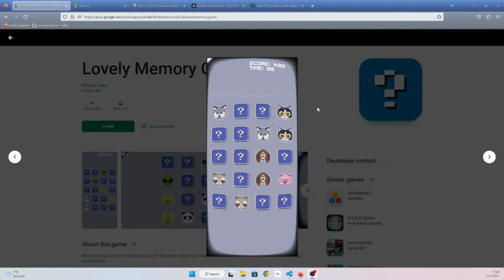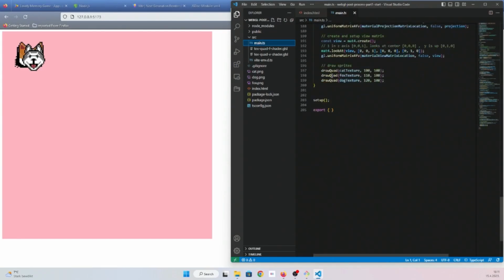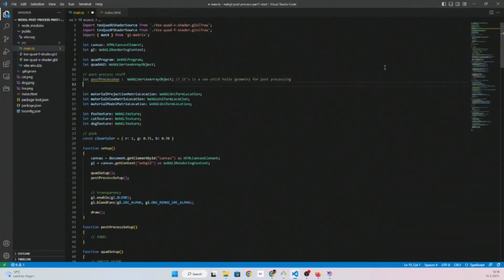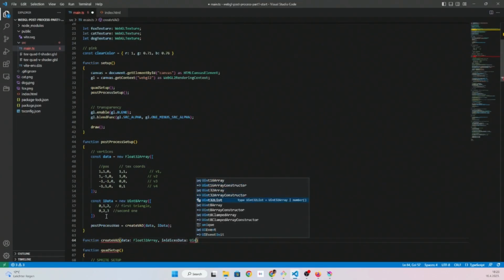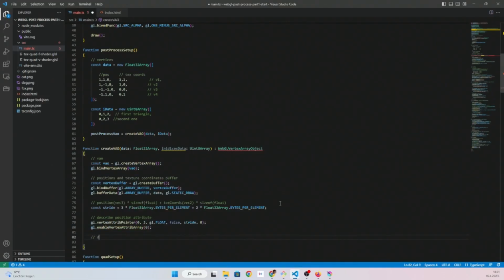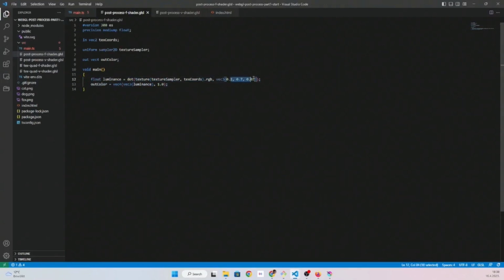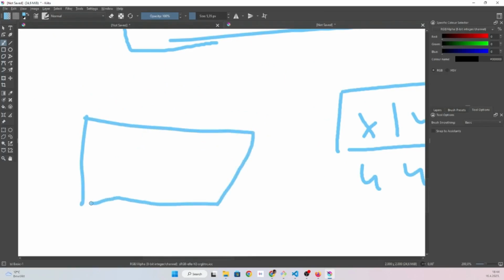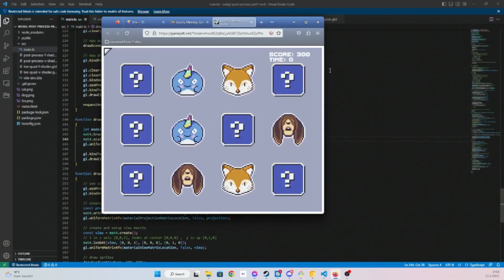WebGL Post Processing 01 - Setting up postprocessing with WebGLFramebuffer, Grayscale effect shader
Learn how to use WebGL and it's WebGLFramebuffer object to create a post processing effect in this 2 part tutorial series. In first part post processing is setup to just create grayscale image effect. In second part, follow up to this, we will be working on more involved example.

Code is on github under WebGL/postprocessing_setup_part1